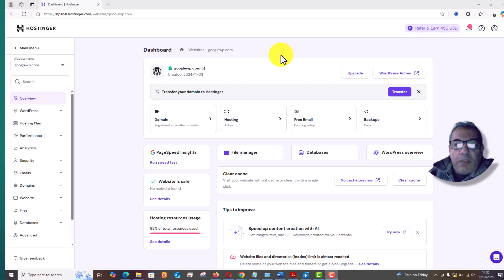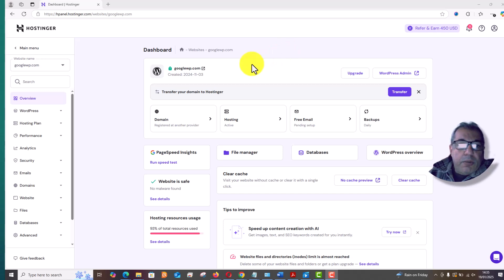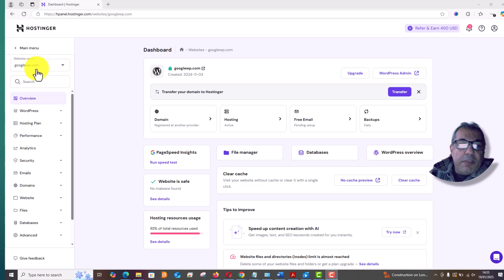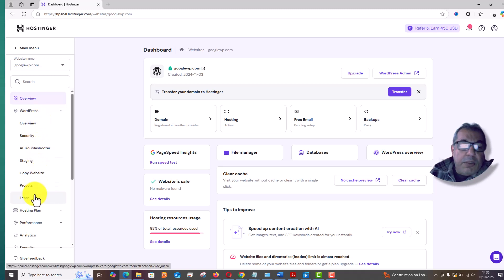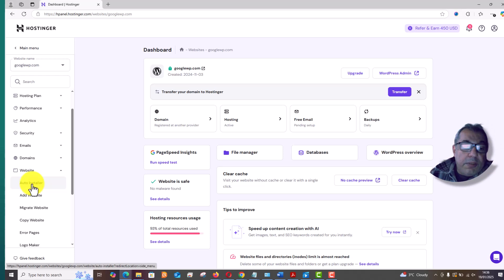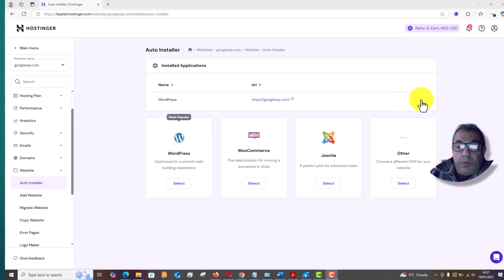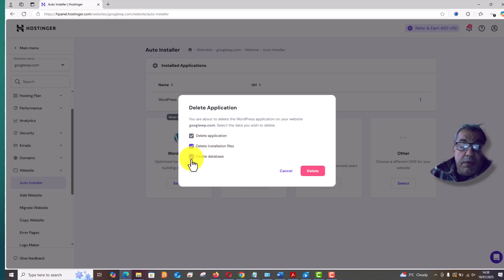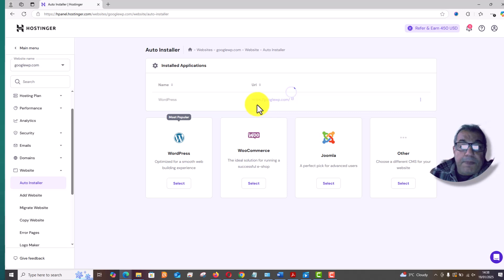Delete a wordpress website from hostinger hosting in 1 minute 2025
Quickly delete or remove a wordpress website from hosting hostiner within 1 minute without wasting your time, as time is money so giving you a fastest solution in 2025.

 and join the @era24uk family today—because the best stories are the ones we share.”

Telegram  ➤  @seowpssl